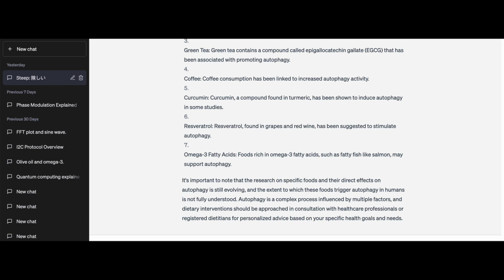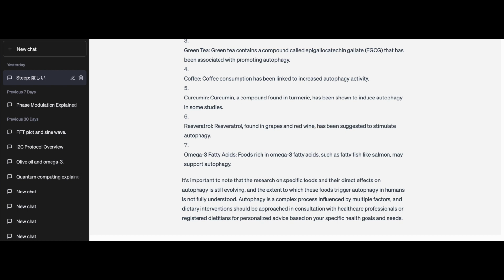How to use ChatGPT to understand research papers? (Audio)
Youtube disabled my comment section because they think I'm a minor. So, I am not going to show my face anymore.

This video is a 5 minute video.